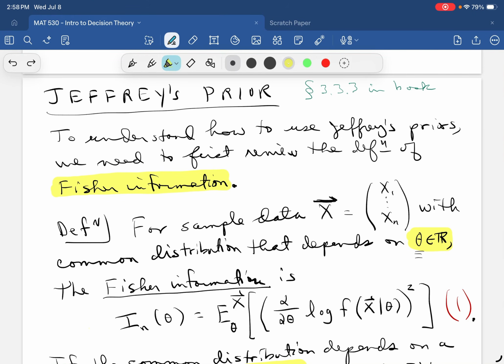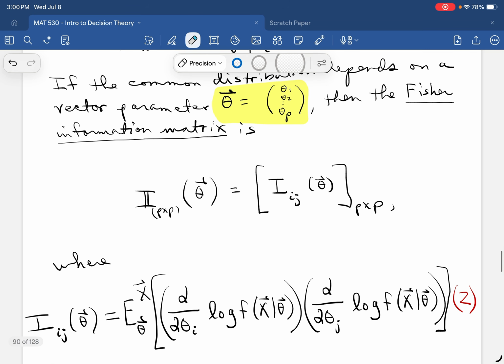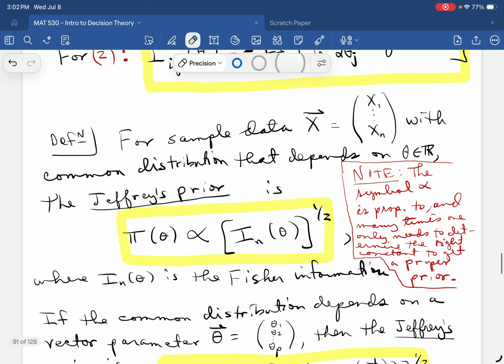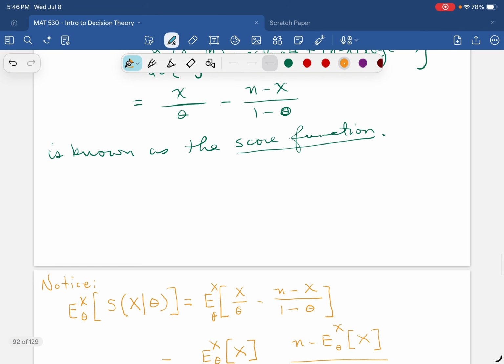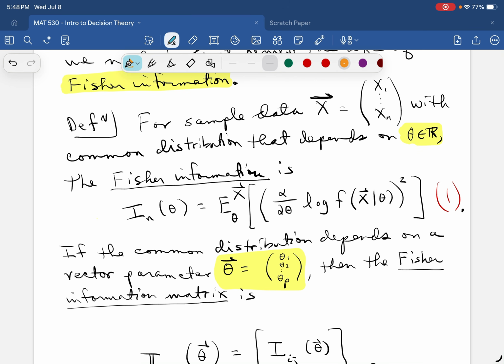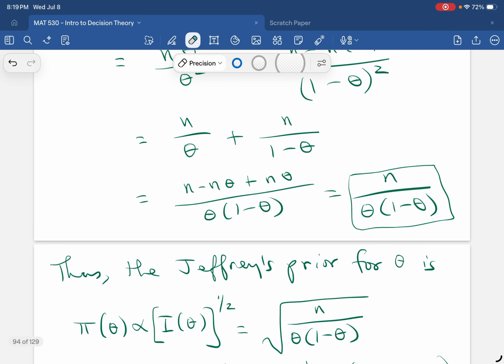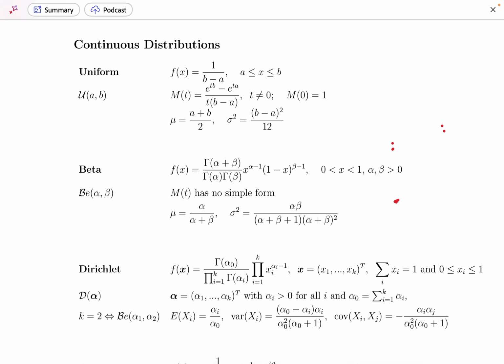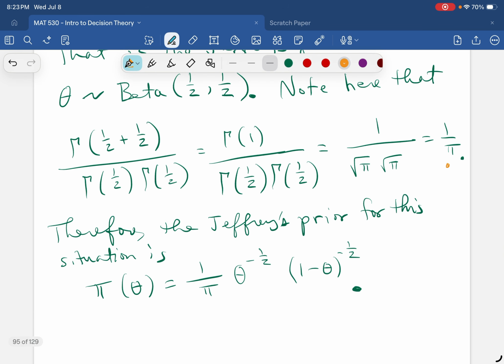MAT 530 - Jeffreys Prior with Example